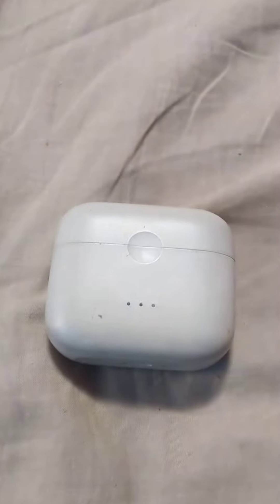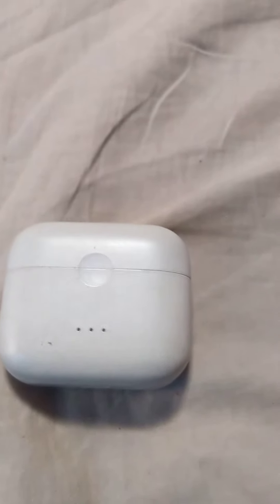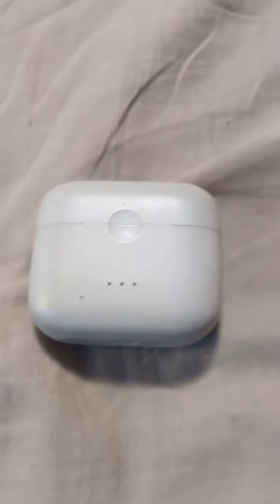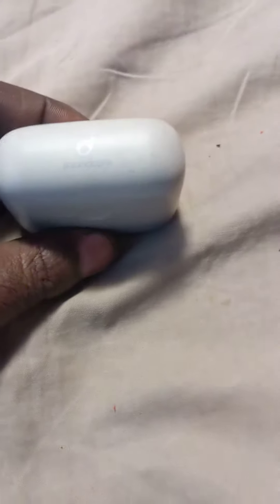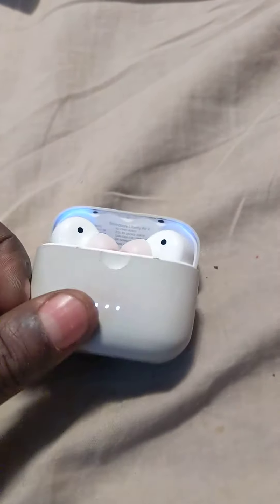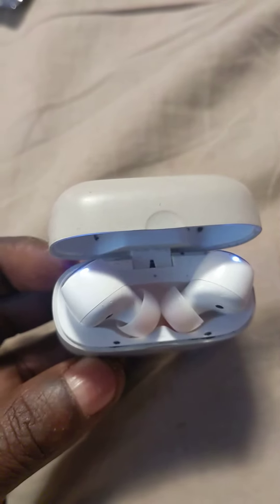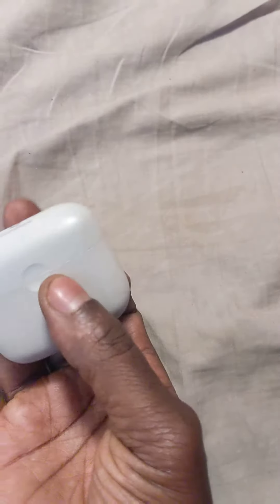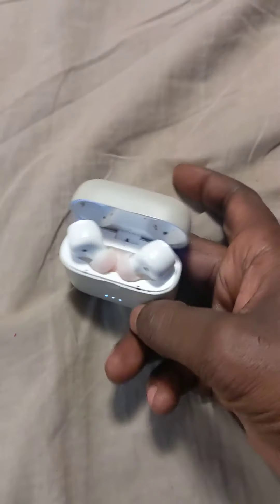How to reconnect soundcore liberty air 2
How to reconnect your buds if they become unpaired together